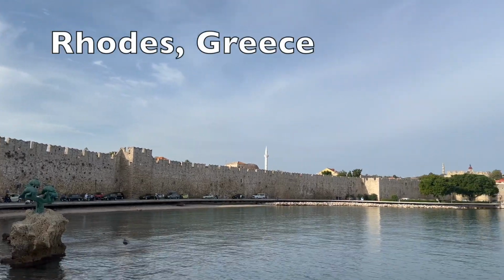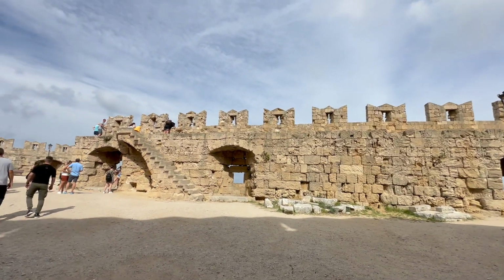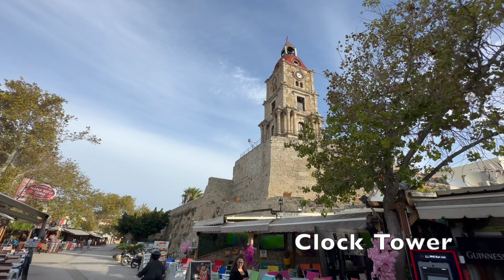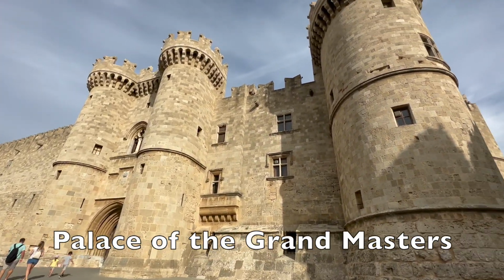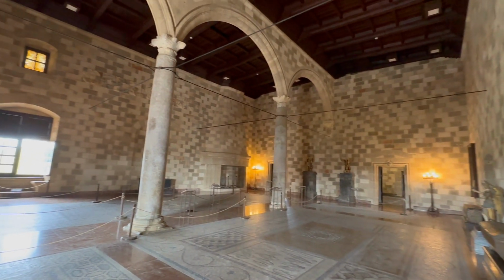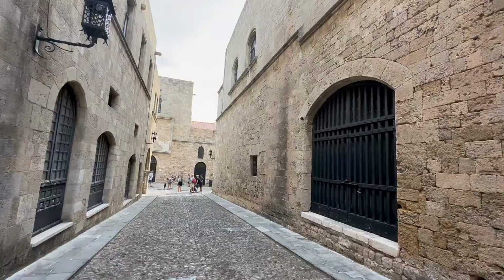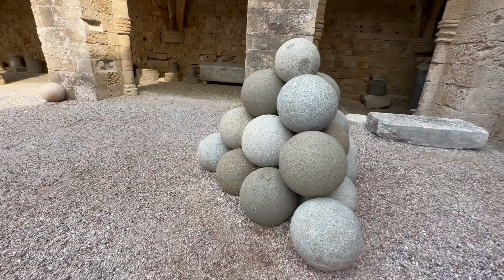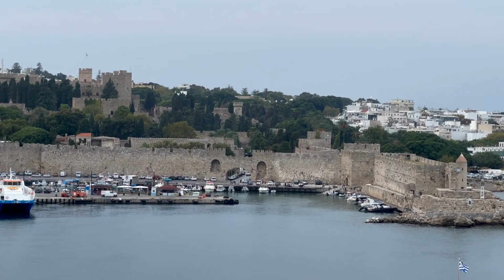Rhodes, Greece: Medieval City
Sharing a day in Rhodes visiting the Medieval City, including Palace of the Masters, Church of the Virgin Burgh, Archeological Museum of Rhodes, Our Lady of the Castle and more.

October 2023

Seniors:  Fairly easy walking with some uneven surfaces and elevation.  Plenty of places to sit, relax and enjoy some food, as well as tons of shopping.

Solo travelers:  Safe atmosphere.  Get a map and pay attention to signage, as its a little difficult to navigate.